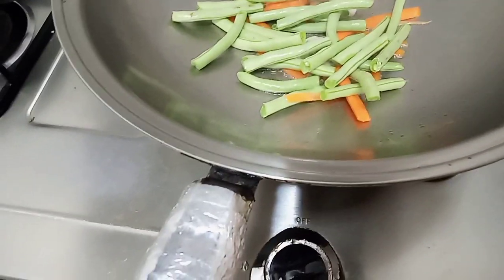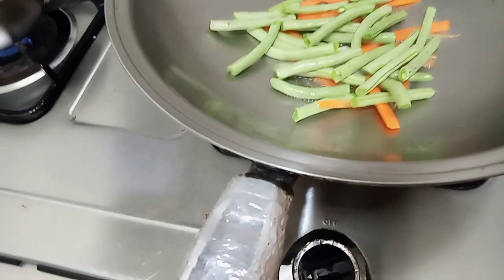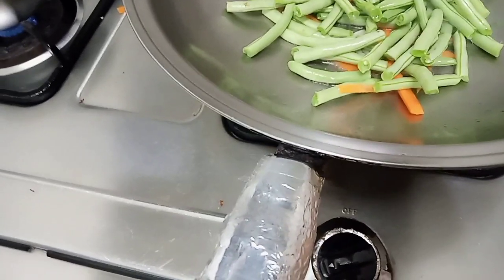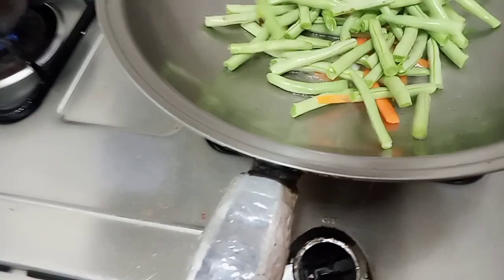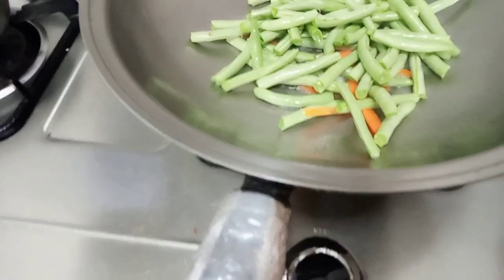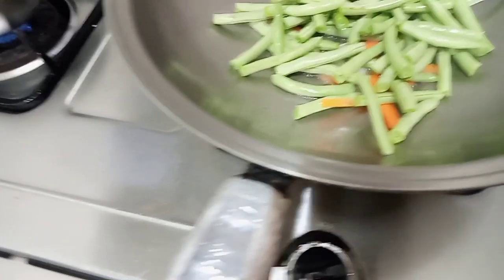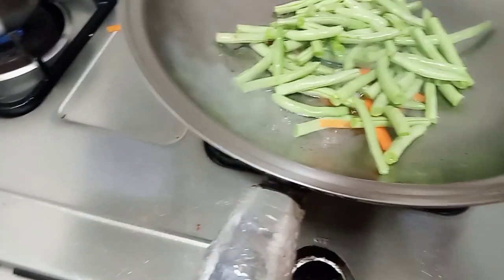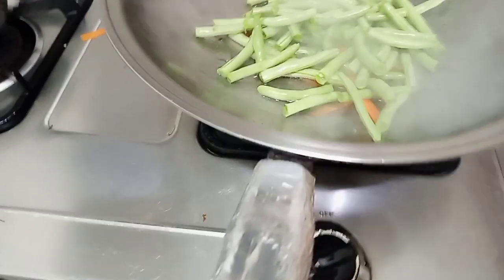Tumis Buncis Simple Easy Culinary Recipes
dalam vlog hari saya mau memasak oseng buncis yang sangat simple dan praktis...dan tentunya rasanya sangat enak  lezat dan bergizi..tonton video sampai selesai ya..easy culinary recipes